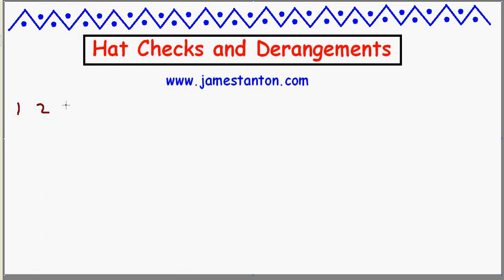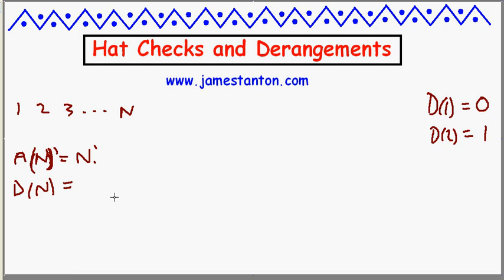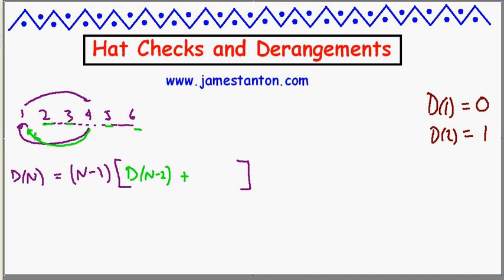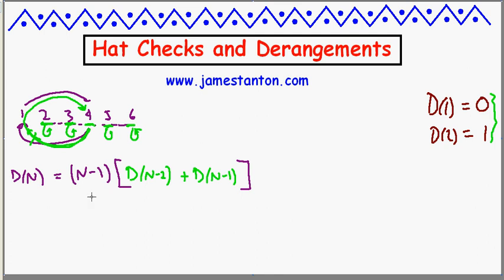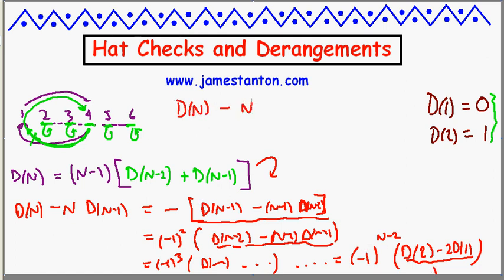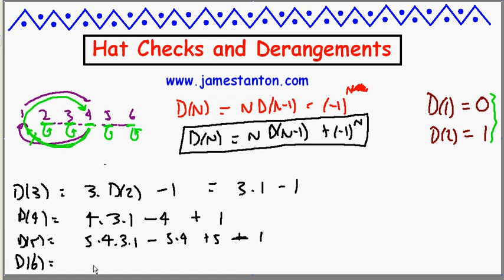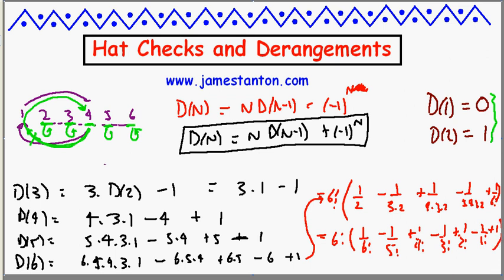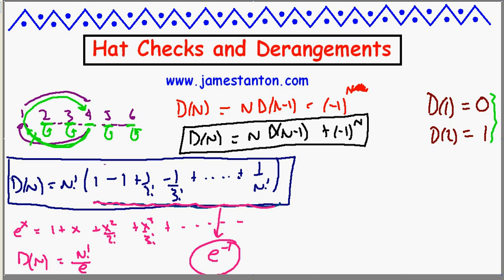Derangements and Hats (TANTON Mathematics)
A lazy teacher hands 20 graded assignments back to his 20 students - randomly. What is the probability no student receives her own paper? A hat check clerk forgets who handed in which hat and so decides to return them at random. What are the chanced no-one receives his own hat?

In this video we find a formula for the number of derangements of N objects and show the classic appearance for the number e.